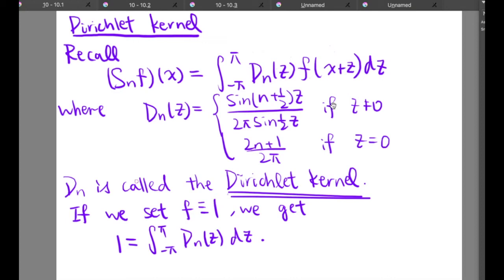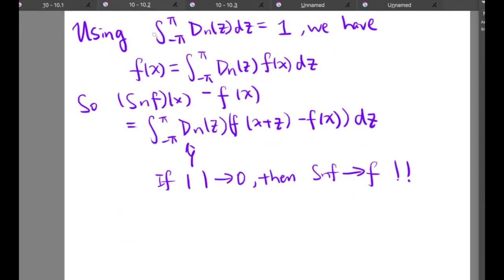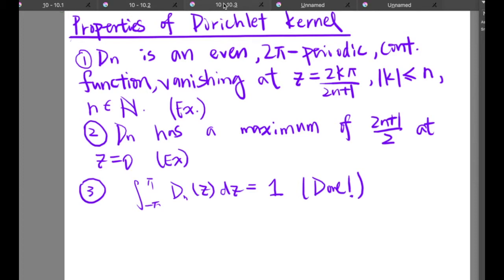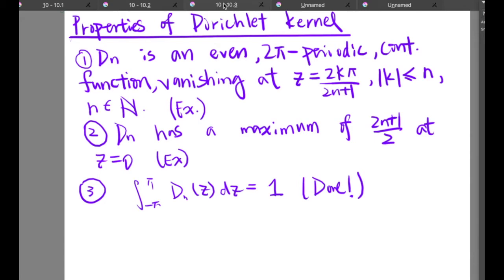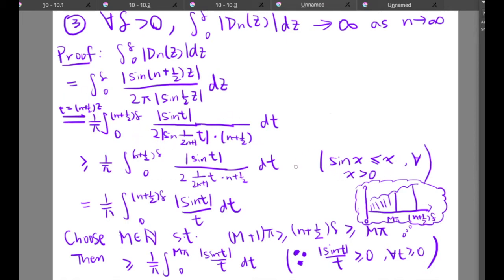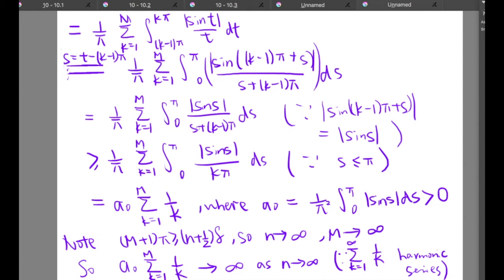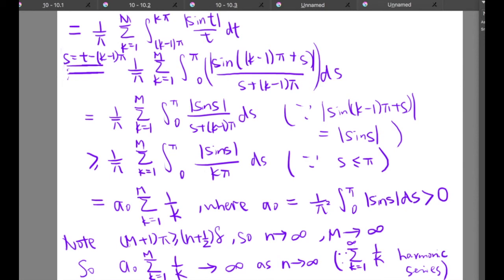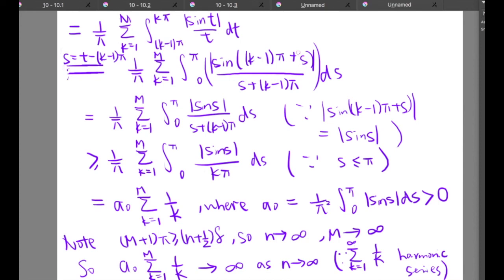Dirichlet Kernel | Mathematical Analysis | Jerry's Mathematics Channel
In this video, properties of Dirichlet Kernel will be introduced.